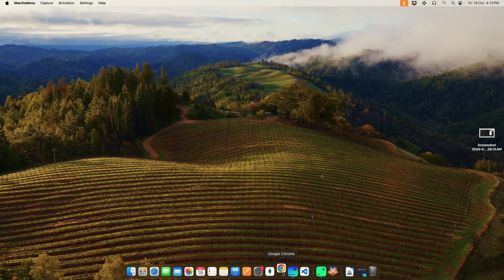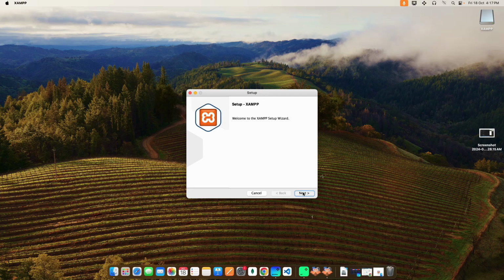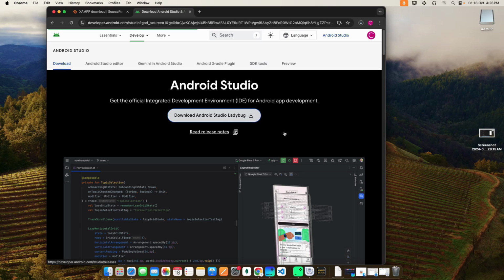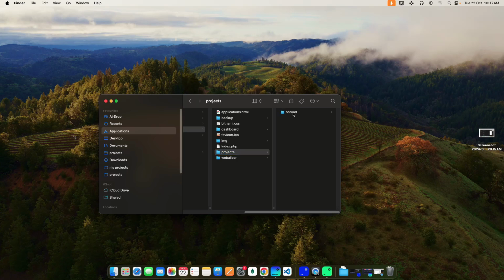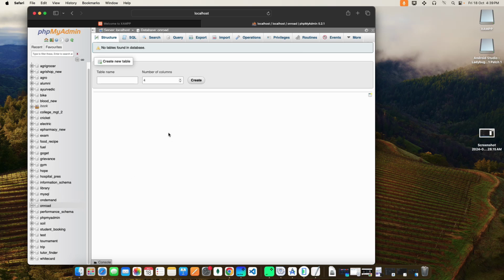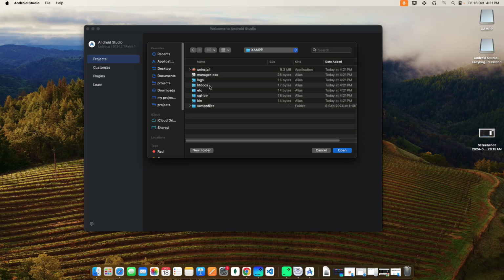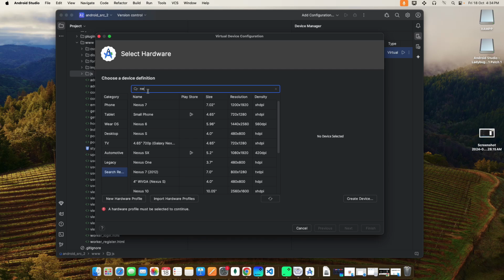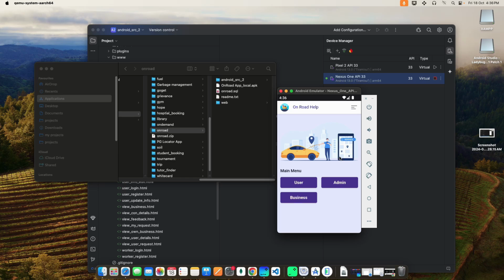Android Configuration in Mac OS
Learn how to configure Android development on macOS in this step-by-step tutorial. This video covers the installation and setup of essential tools such as Android Studio, the Android SDK, and necessary environment configurations for smooth development. Perfect for beginners and final-year students working on Android projects. By the end of this guide, you'll be ready to start building Android applications on your macOS system effortlessly.